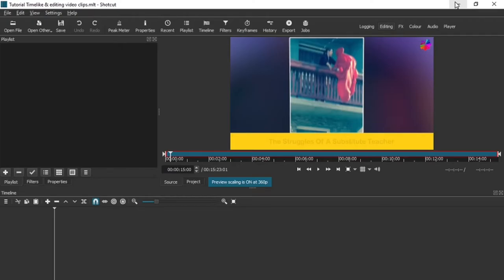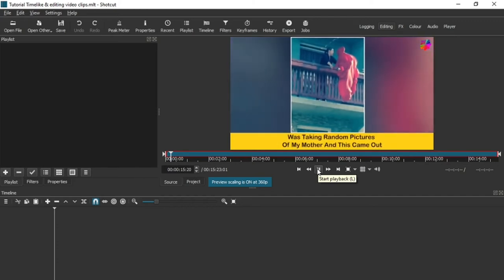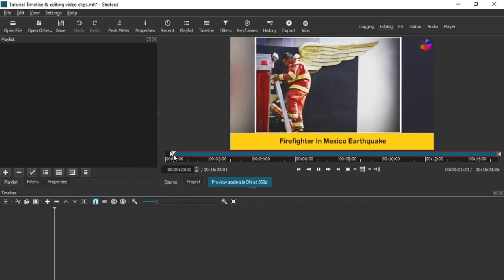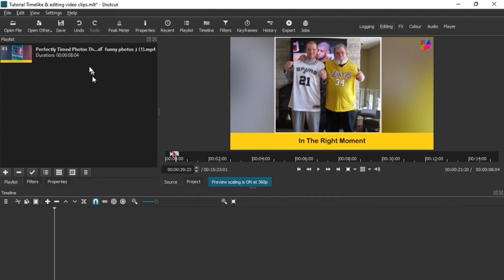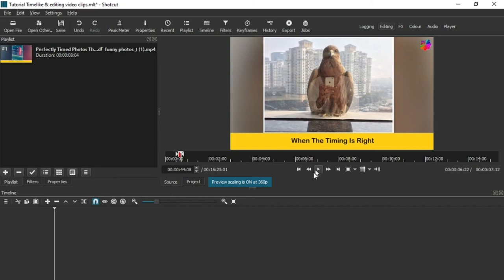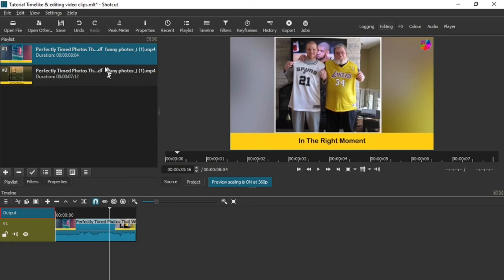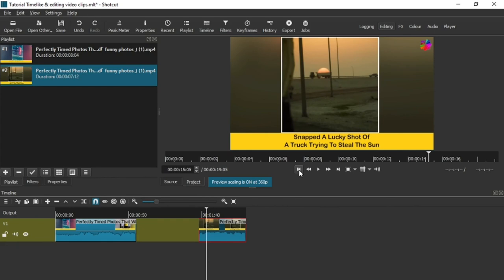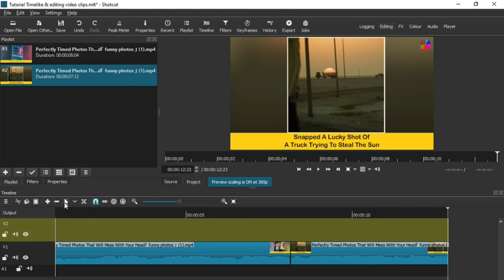Shotcut Tutorial Edit Video Or Music To Your Timeline The Easiest Way In 2 Mins (How To) Tips 2025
Today I Will Show You The Very Easiest Way And In The Shortest Amount Of Time Exactly How To Edit Your Intended Video Or Piece Of Music Without Having To Mess Around Going Back And Forth, I Show You How To Edit A Piece Of Video Or music To The Very Mili Second So You Won't Be Missing Any Footage At All, Giving You The Best Editing Skills And In Doing So This Video Helps You Make The Best Videos Possible In The Shortest Time So You Can Use The Time saved How You See Fit! :).
Shotcut Tutorial How To Add Video Or Music From Your Saved FilesTo Timeline In 1 Minute 2021